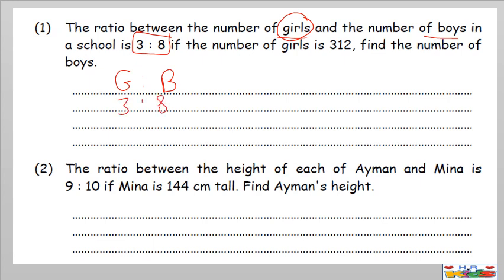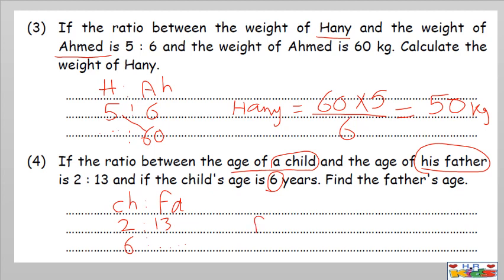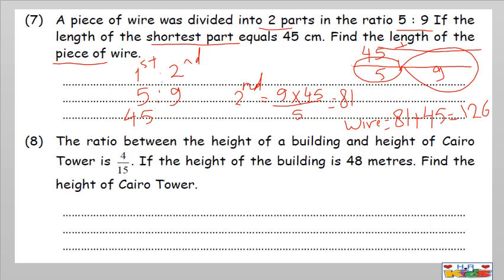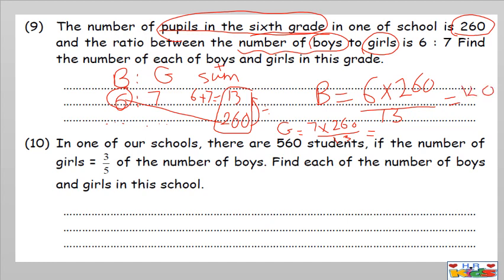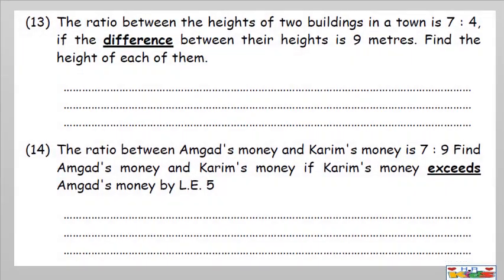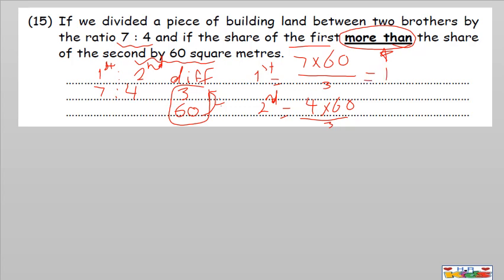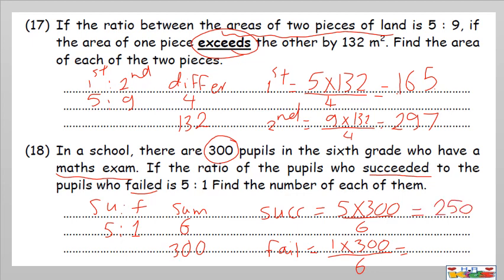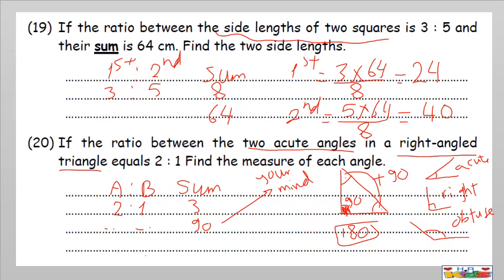Maths [primary 6]# Unit1_Lesson 3